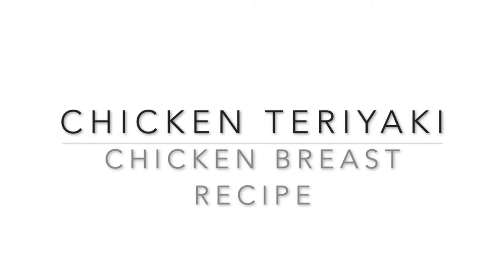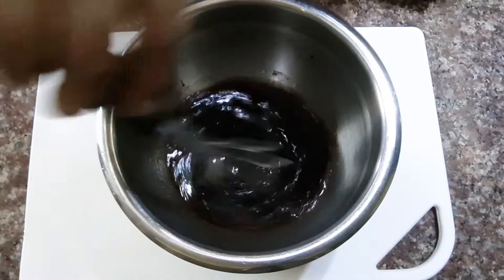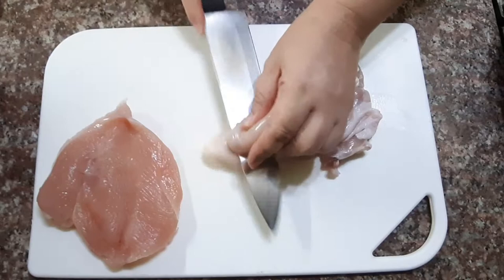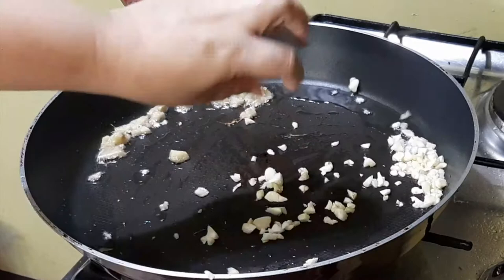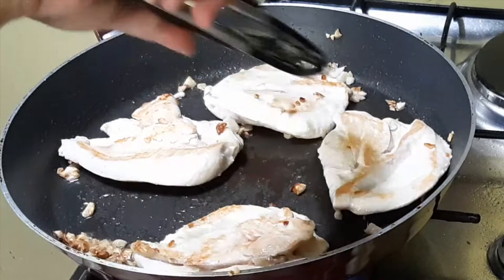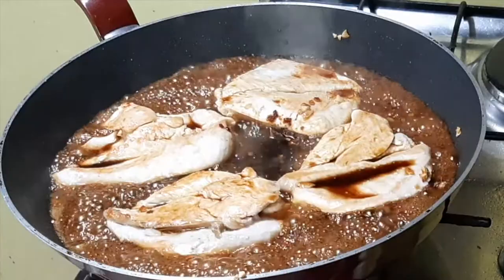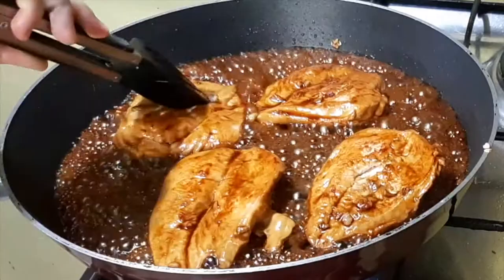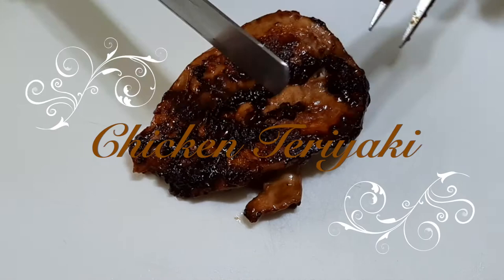HOW TO MAKE CHICKEN TERIYAKI | CHICKEN BREAST RECIPE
CHICKEN TERIYAKI | CHICKEN BREAST RECIPE

🥢🥡 INGREDIENTS:
4 PCS CHICKEN BREAST MEAT (REMOVE BREAST BONE)
3 tablespoon of MIRIN
3 tablespoon of SAKE cooking wine
1/4 cup of KIKOMAN SOY SAUCE
3 tablespoon of BROWN SUGAR
2 teaspoon of SESAME OIL
garlic and ginger minced

COOKING PROCEDURES:
 step 1:
mix all the liquid ingredients including brown sugar.stir it well.
step 2:
debone the breast meat if breast fillet already cut into butterfly cut
step3 :
minced the garlic and ginger
step4 : pre heat the frying pan with cooking oil
step 5: saute the garlic and ginger then put the breast meat into the pan , cook for 3 to 4 mins each sides then flip on the other side same process, when its done .
step 6 : pour the the liquid mixture of sake and mirin, soy sauce, sesame oil and sugar. cook until the sauce almost dry out and caramelization process start. turn off the heat and its done!

📕Words to Live By:
Psalm 7:17
I will give thanks to the Lord because of his righteousness; I will sing the praises of the name of the Lord most high.
Psalm 118:24-25
This is the Day that the Lord has made. we will rejoice and be glad in it!
Save us now, we beg you Lord! Yahweh, we beg you send prosperity now!
Psalm 118:21
I will give thanks to you, for you have answered me, and have become my salvation.'